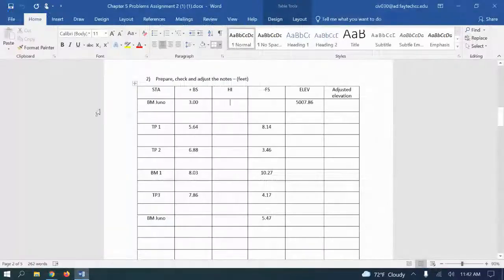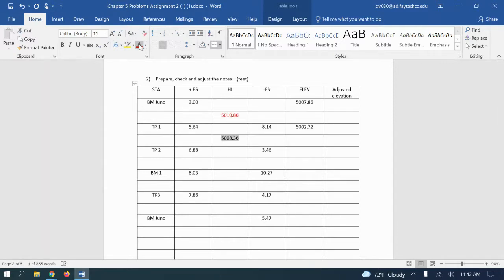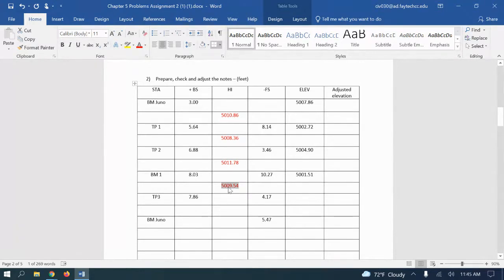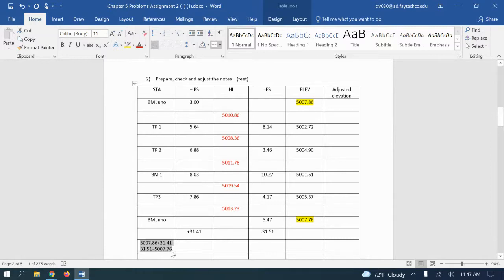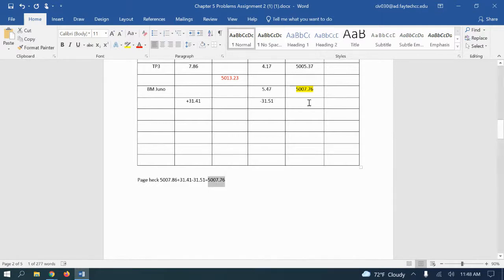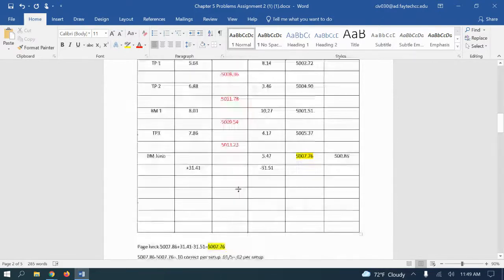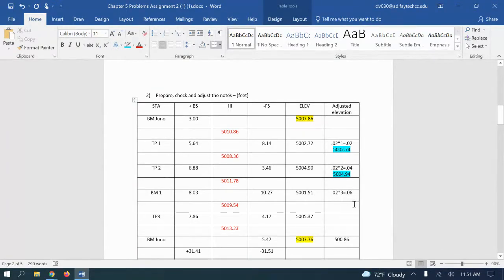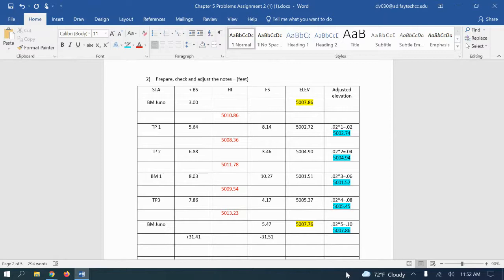Differential leveling loop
Educational Surveying I - Differential level loop chart